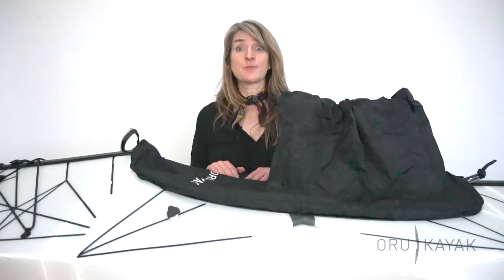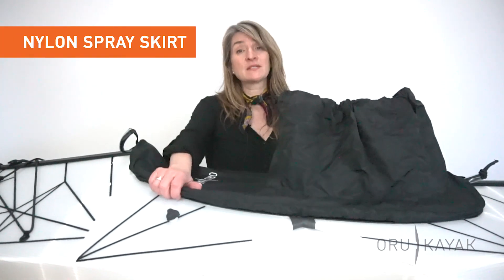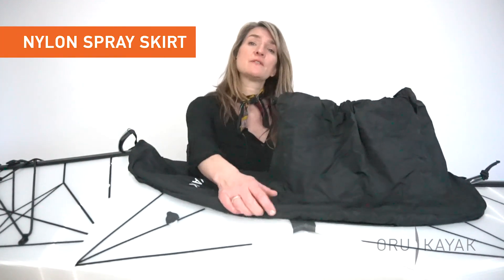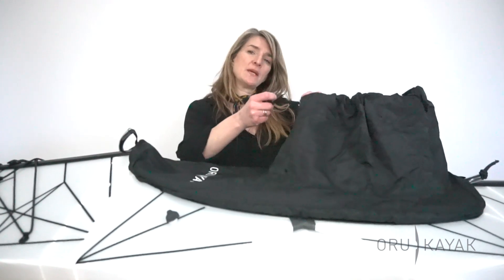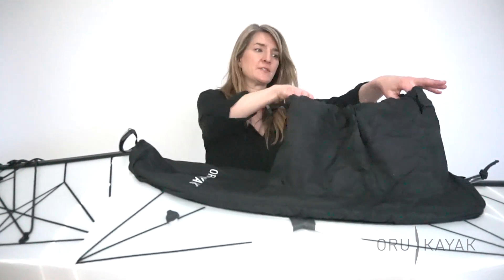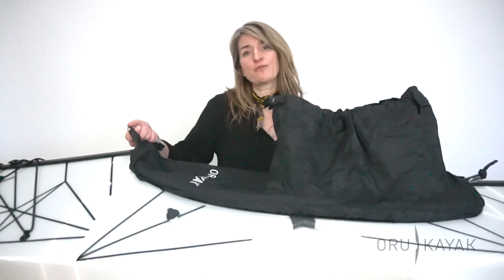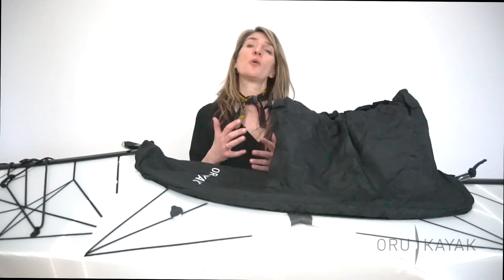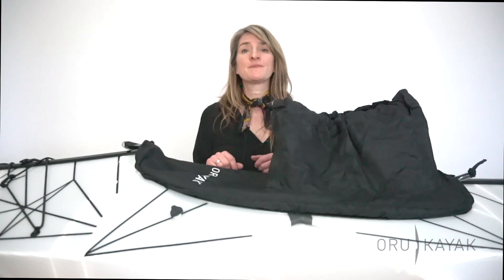Oru Kayak Gear Chat: The Oru Kayak Nylon Spray Skirt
In this quick video, Jess with Oru Kayak introduces you to our popular nylon spray skirt.

Our nylon spray skirt is designed to perfectly fit Oru Kayak Bay ST and Coast XT cockpits. It features an adjustable waistband to ensure the proper fit and keep you dry all day.

The nylon spray skirt from Oru Kayak is ideal for calmer water paddling and packs up neatly when not in use.

Oru’s origami kayaks are lighter and easier to handle than inflatable or hard shell kayaks. Plus, they go everywhere you do with their quick, simple break down and pack up.